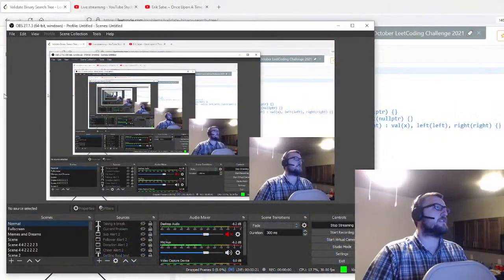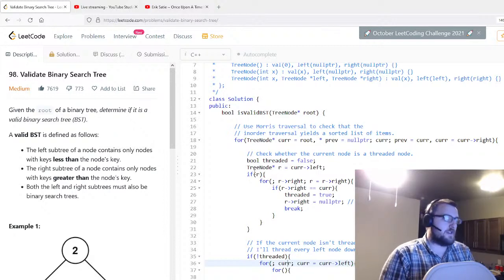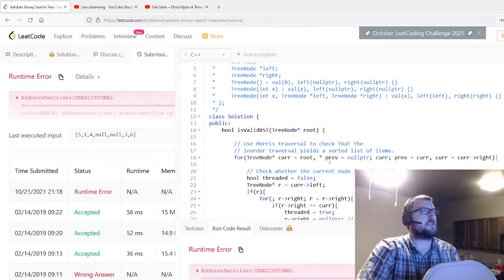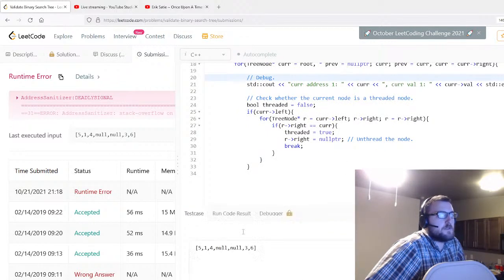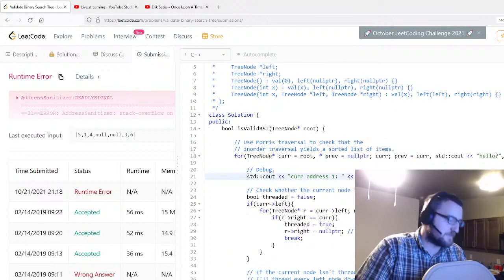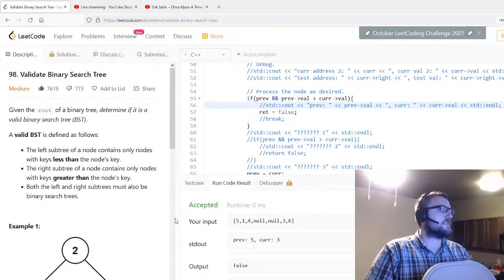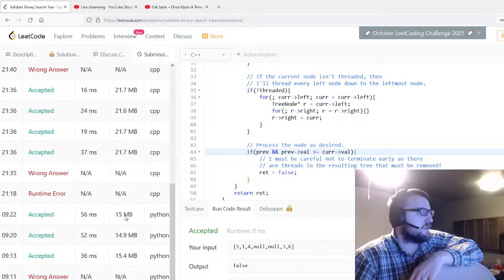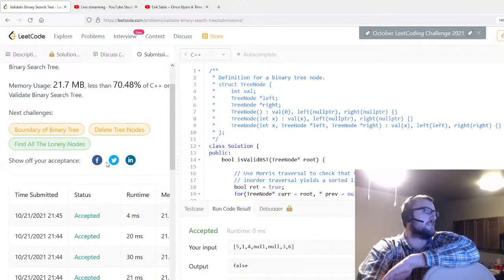Validate Binary Search Tree, Medium, C++, LeetCode (Revisited!)